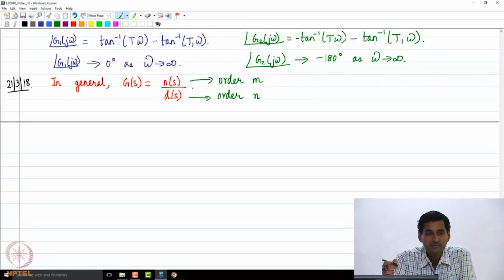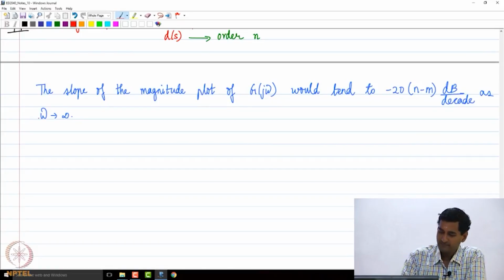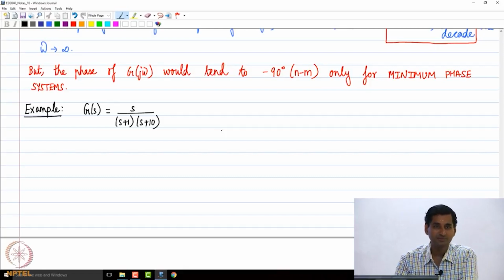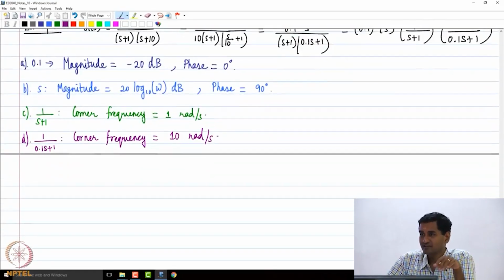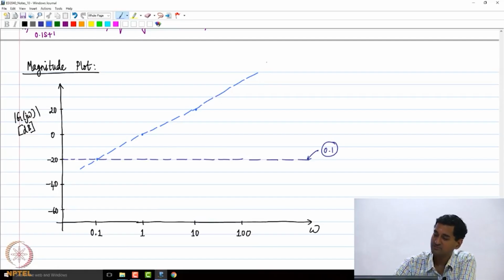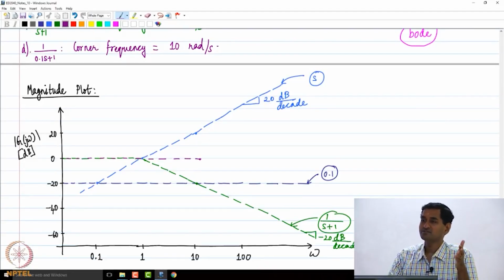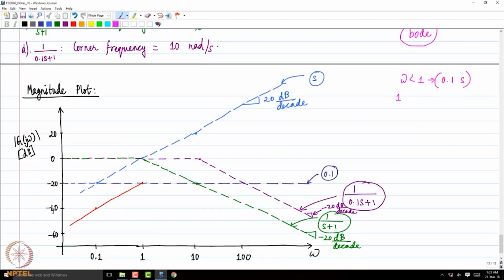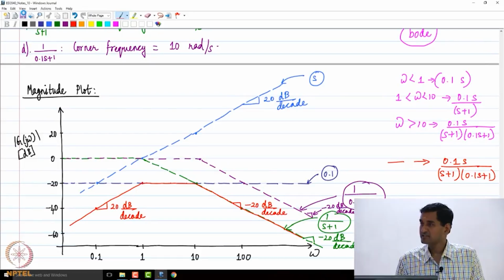Lec55: Bode Plot 4 - Part 1